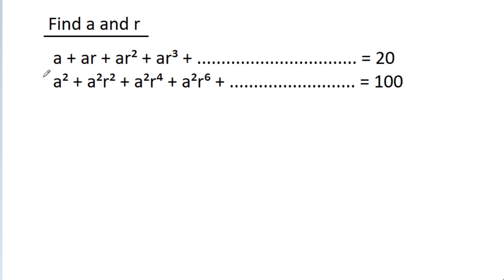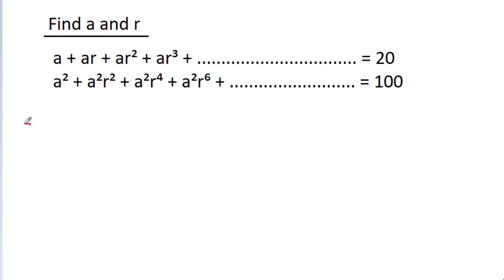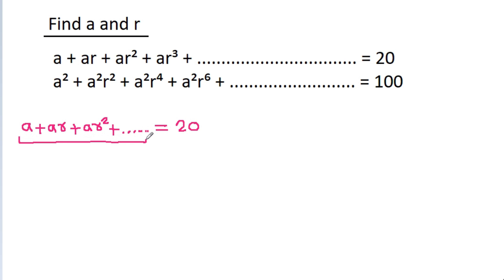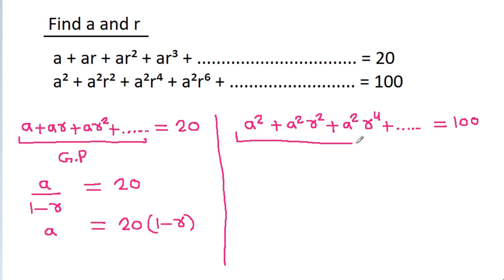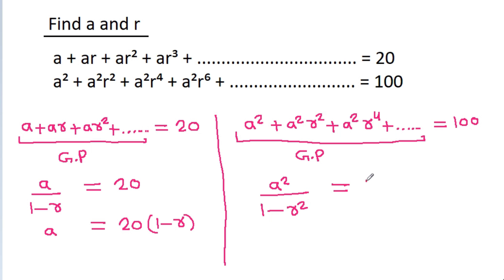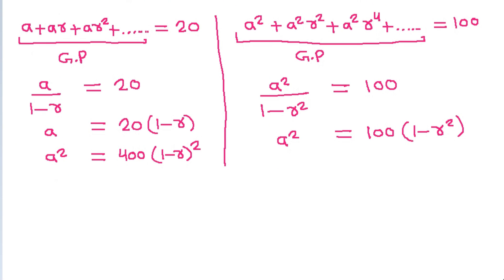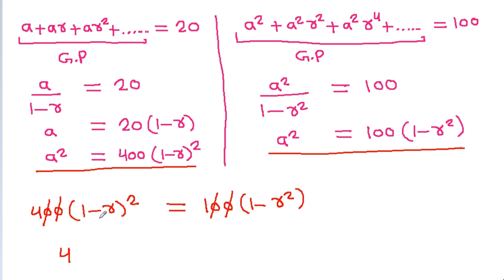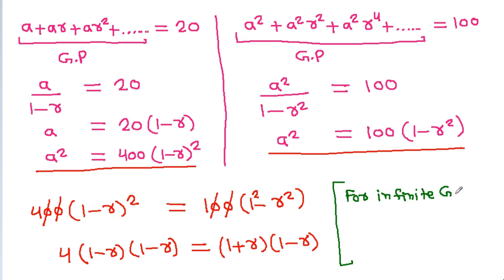A Nice Algebra Question | Sequence And Series | Mathematics